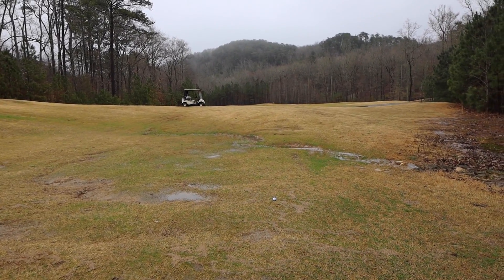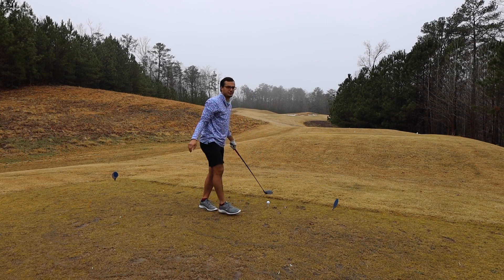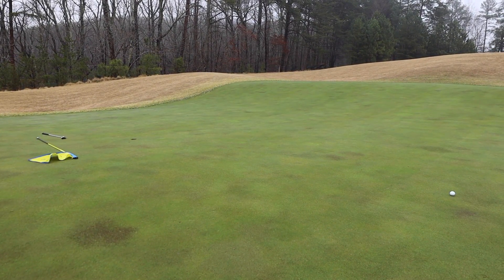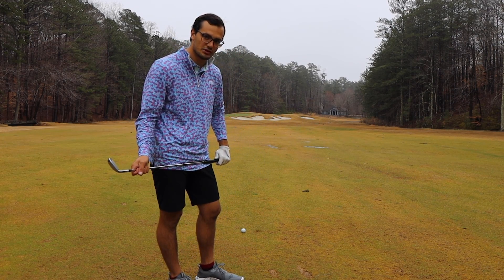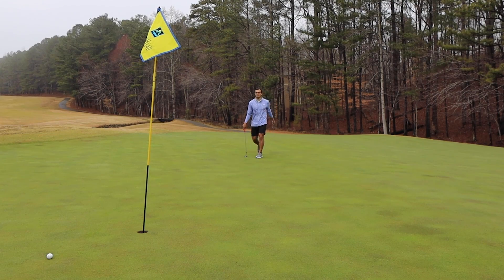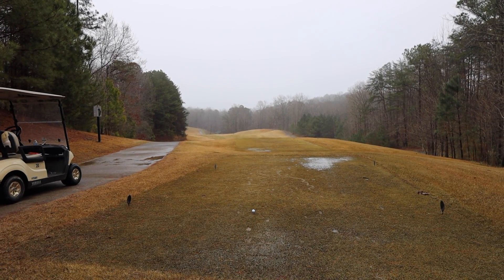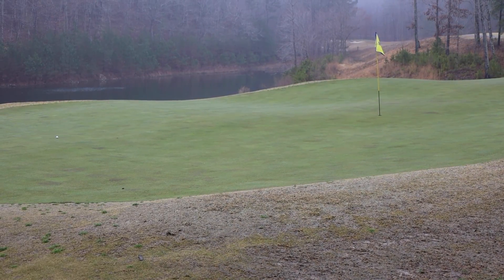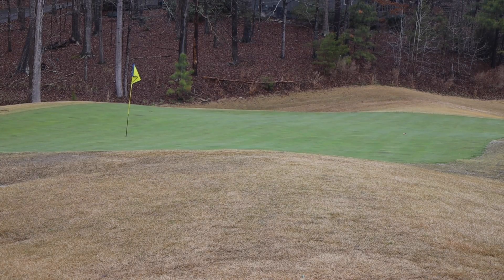Back Nine Here At Georgia! | Beat My Record!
GOOD GOOD Is KILLING IT!!! We Just dropped our summer apparel and it is unreal. A lot is sold out so go grab some now before it's all gone!
I also made a hole in one and it was insane thanks for all the love on it!!